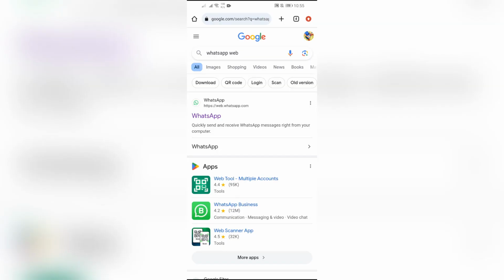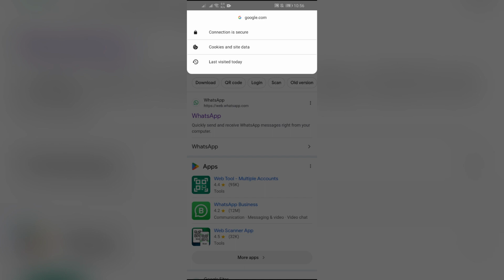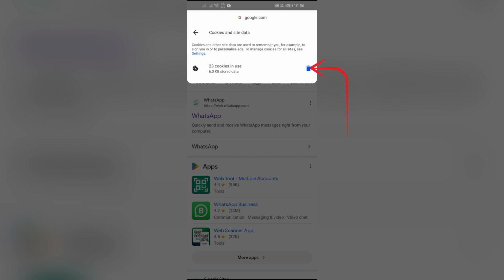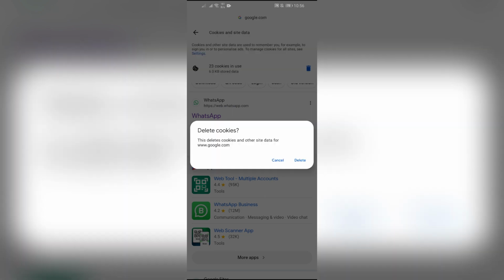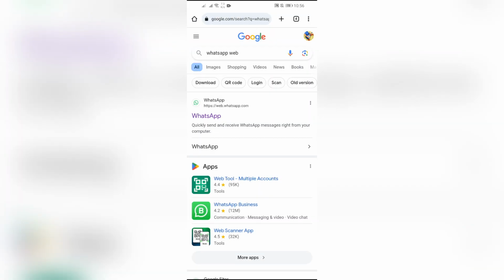How to Fix WhatsApp Web Is Not Connected to Phone 2024 | Solve WhatsApp Web Is Not Connected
If you're encountering "WhatsApp Web is not connected to phone," this video shows you how to fix it. We explain possible causes, such as phone connectivity issues, and guide you through troubleshooting steps to re-establish the connection.